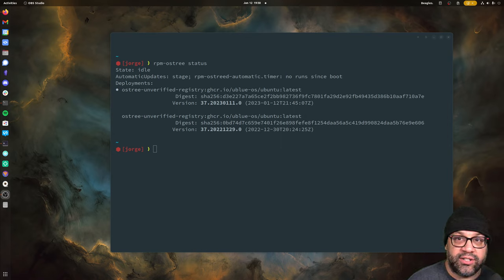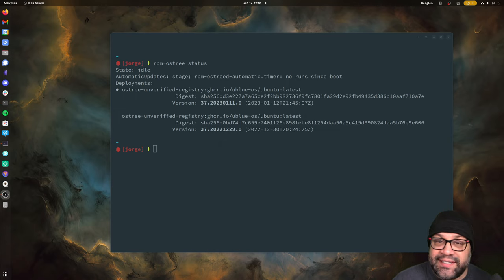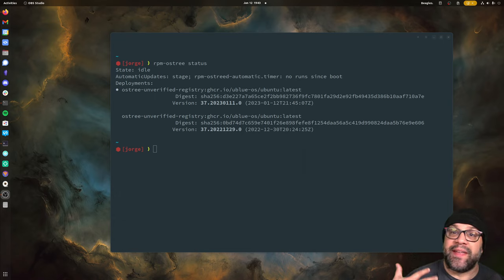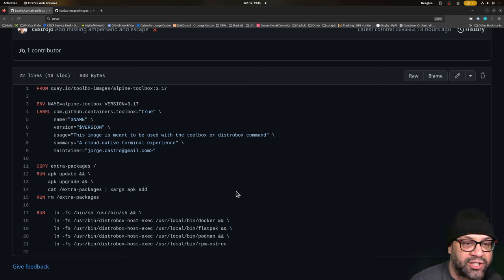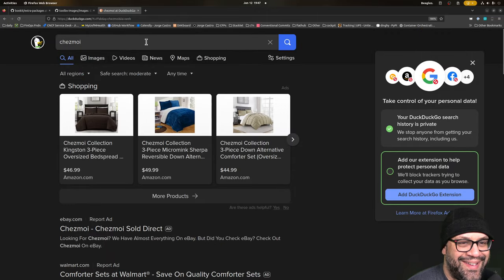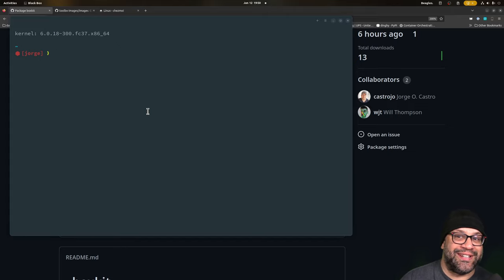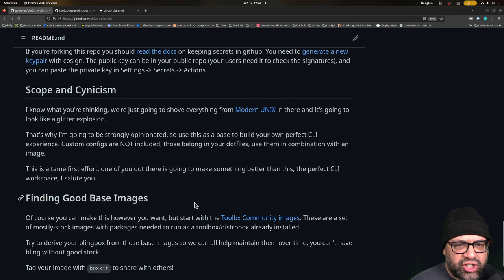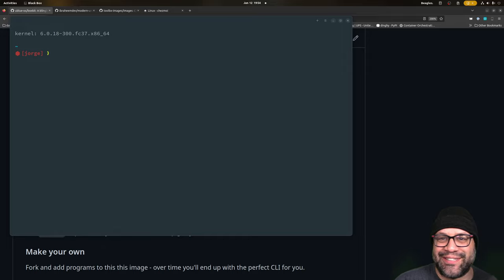Up your distrobox/toolbx game with custom images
In this video I'm taking Alpine linux and creating my "perfect CLI". Since it's going to be the CLI for our cloud native desktop it needs to be awesome and maintainable over time.

What if our terminals just came cloud managed out of the box? Tools to manage these things have been around for a while, but they were created before toolboxes were a thing, how can I meld the two things together. We can make custom distro images using whatever you want and get yourself a nice setup, with clean separation of your config for that S-tier CLI setup.